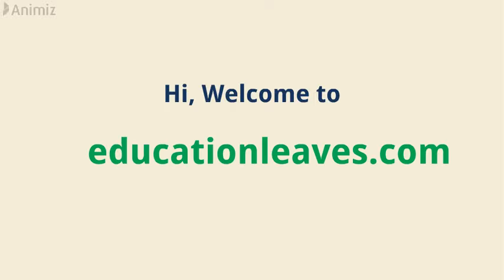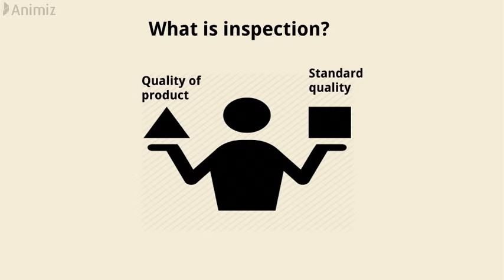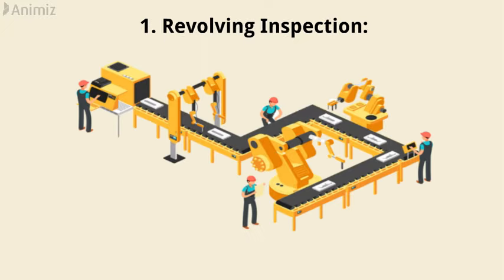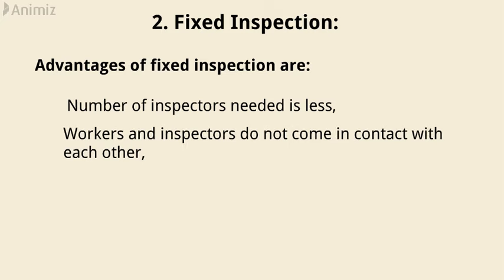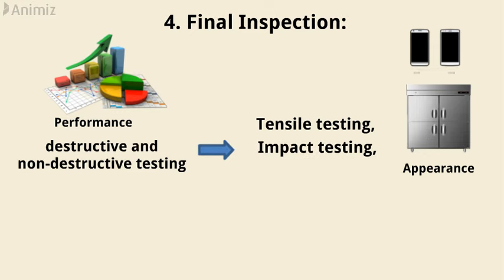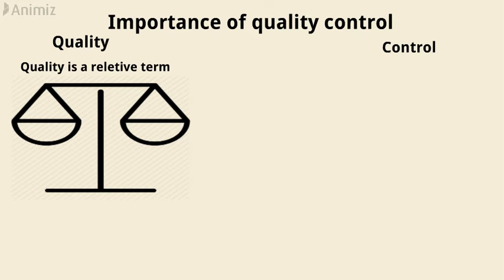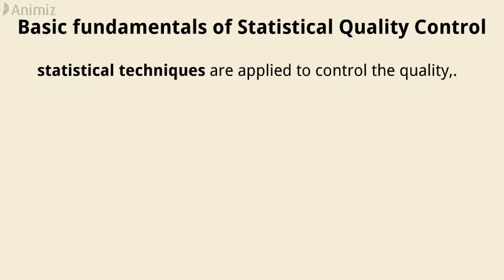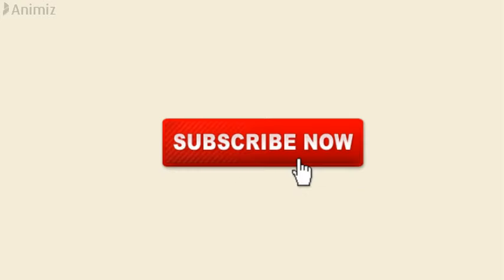Inspection and Quality control in Manufacturing. What is quality inspection?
this video is about Inspection and quality control n manufacturing process. It is a very important topic in production and industrial engineering. The topics I have covered in this video are-
What is inspection and quality control?
What is inspection?
Definition of inspection,
What is quality inspection?
Objectives of Inspection:
Types of Inspection methods:
1. Revolving process, patrolling or floor inspection,
2. Fixed inspection,
3. Key-point inspection,
4. Final inspection.
What is Quality control?
Definition of quality control,
Importance of quality control,
Basic fundamentals of Statistical Quality Control.